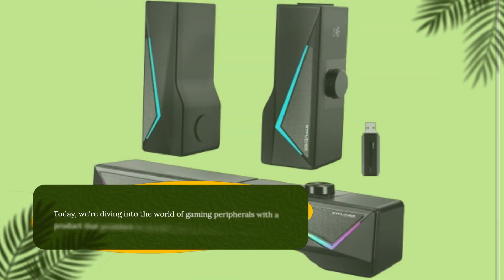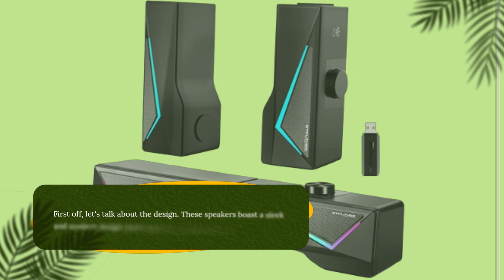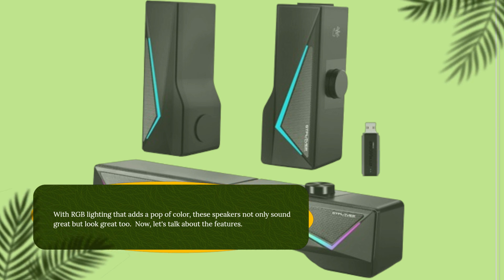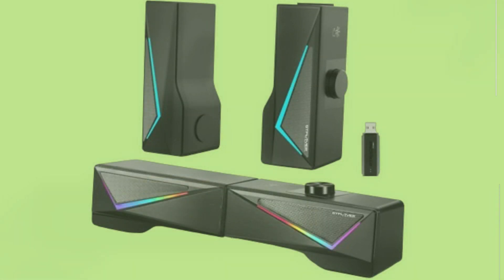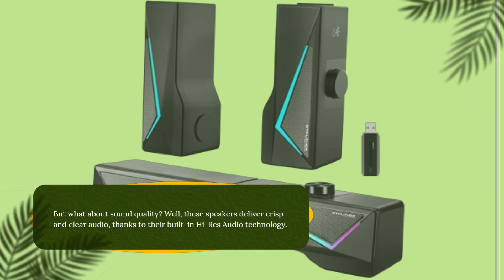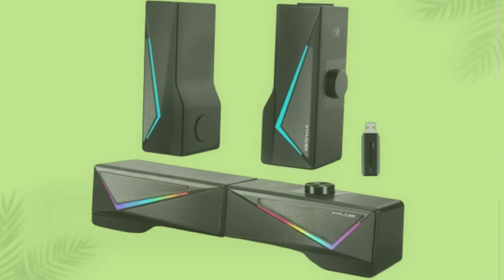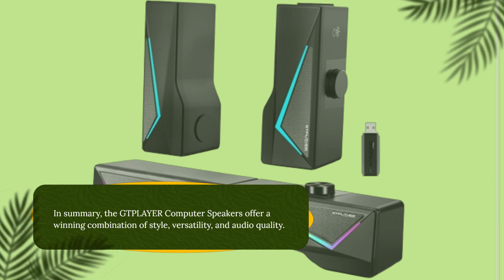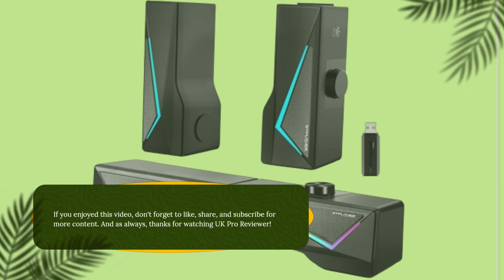🔊 GTPLAYER Computer Speakers Review 🔊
Amazon Product Name : GTPLAYER Computer Speakers

Introducing the GTPLAYER Computer Speakers – elevate your audio experience with powerful sound and sleek design. Whether you're gaming, streaming music, or watching movies, these speakers deliver immersive sound quality that brings your content to life. With their compact size and easy setup, the GTPLAYER Computer Speakers fit seamlessly into any desktop setup, saving space without compromising on performance. Enhance your computing experience with the GTPLAYER Computer Speakers – the perfect addition to any workstation.